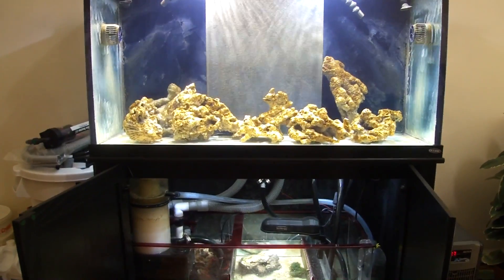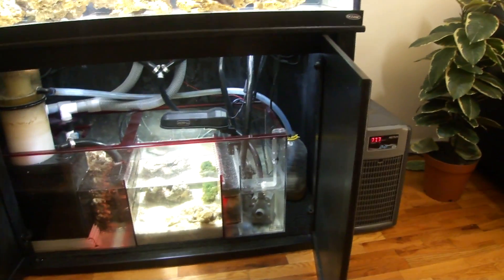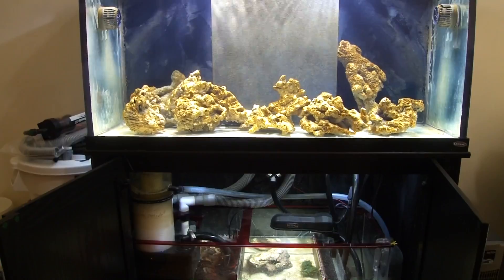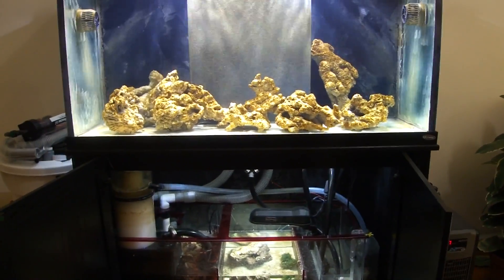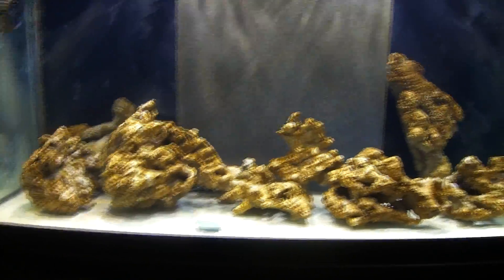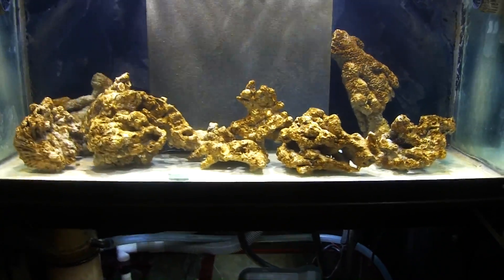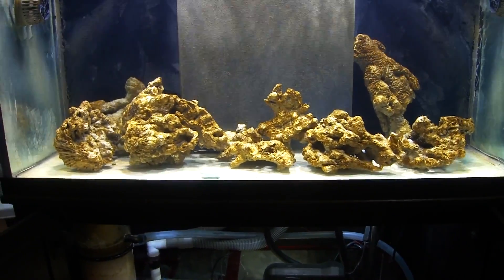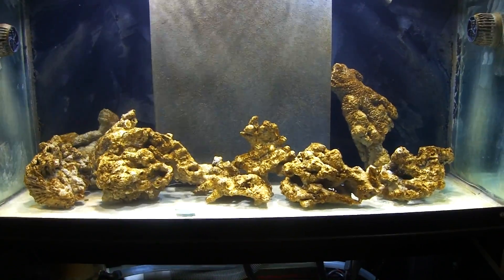How To Cycle A Reef Aquarium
Educational video on how to cycle a saltwater reef tank aquarium. By NewYorkSteelo.